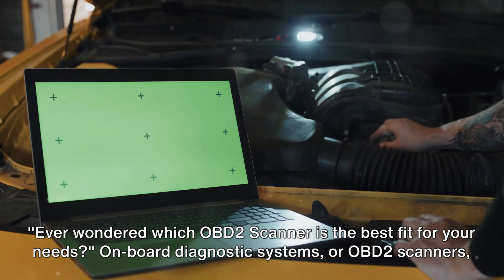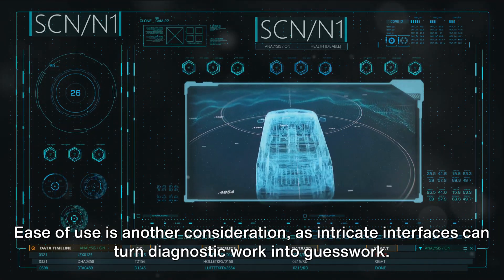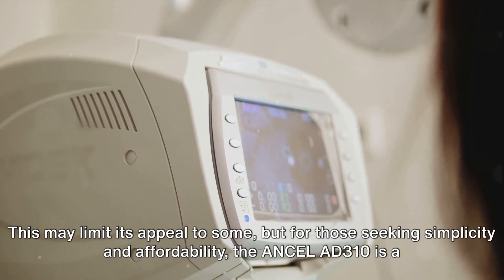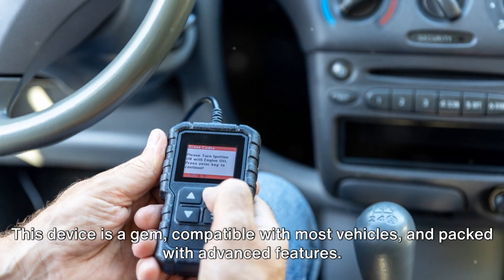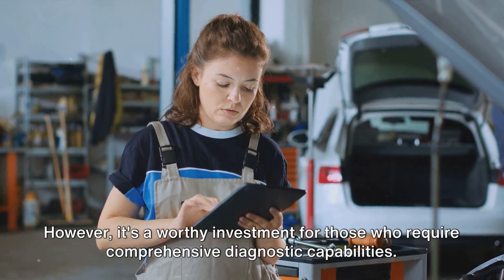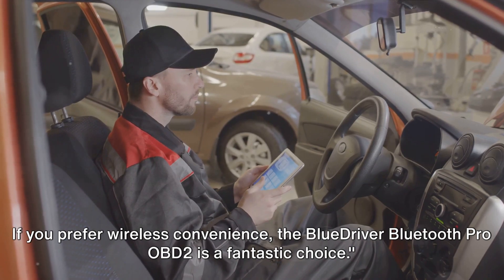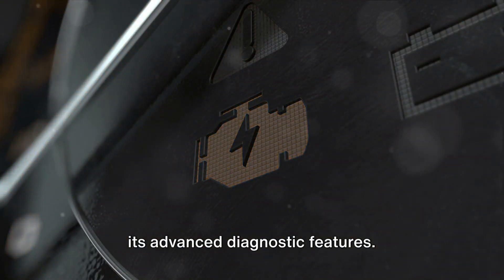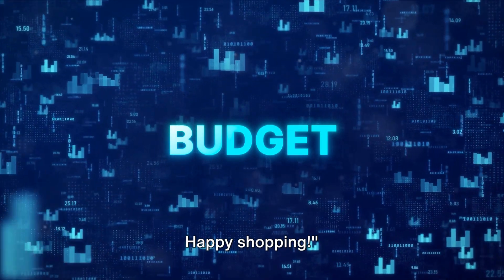Top 6 OBD2 Scanners for 2024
Rakuten Cashback on Every Purchase!  6.-ANCEL AD310

5. Launch CRP123X Elite

4. ANCEL AD410 Enhanced OBD II

3. Autel Scanner MaxiCOM MK808S

2. BlueDriver Bluetooth Pro OBD2

1. Innova CarScan Pro Model 5610

🛍️ Unlock Exclusive Savings with Rakuten!

Title: "Top 6 OBD2 Scanners of 2024 | Ultimate Car Diagnostics Guide!"
Description:
🚗 Dive into the world of automotive diagnostics with our expertly curated list of the Top 5 OBD2 Scanners for [Current Year]! 🛠️ Whether you're a seasoned car enthusiast or just want to stay informed about your vehicle's health, this video is your comprehensive guide to the best OBD2 scanners on the market.
🔧 In this video, we break down the features, compatibility, and ease of use for each OBD2 scanner, helping you choose the perfect tool for your car diagnostic needs. From basic code reading to advanced features like live data streaming and performance monitoring, these scanners have it all.
🛠️ Key Features:
Compatibility: Works with a wide range of vehicle makes and models.
User-Friendly Interface: Intuitive designs for DIY car diagnostics.
Live Data Streaming: Real-time monitoring for in-depth analysis.
Code Reading and Clearing: Quickly identify and fix issues with ease.
Wireless Connectivity: Some scanners offer Bluetooth or Wi-Fi for seamless integration with your smartphone.
💡 Why Invest in an OBD2 Scanner?
Discover the benefits of having an OBD2 scanner in your toolkit, from saving money on unnecessary mechanic visits to gaining a deeper understanding of your vehicle's performance.
🛒 Product Links:
🤔 Share Your Thoughts:
Have you used any of the OBD2 scanners mentioned in this video? Share your experiences, tips, or questions in the comments below! Let's build a community of car enthusiasts helping each other!

Full Disclosure - I want to be transparent about my association with the products discussed in this video. This means that if you choose to click on one of these links and make a purchase, I'll receive a modest commission. Since I am not under any sponsorship agreement, I have the freedom to share my genuine opinions and provide unbiased product reviews. From the vast array of available products, I carefully select the ones I've personally tested and found to meet high standards, which I wholeheartedly recommend. This is how I support my family – by creating candid and informative reviews to assist you in making well-informed purchasing decisions. Your support is greatly appreciated.